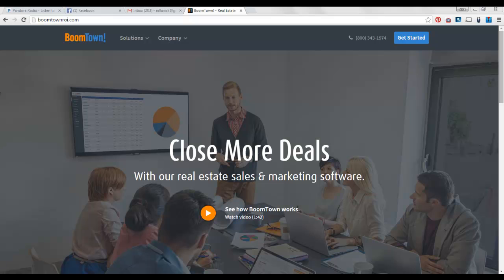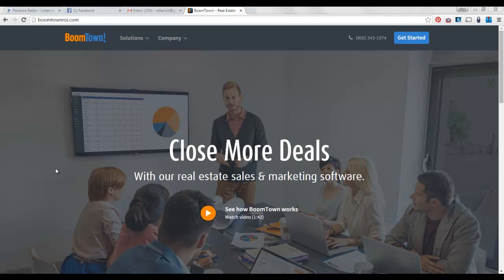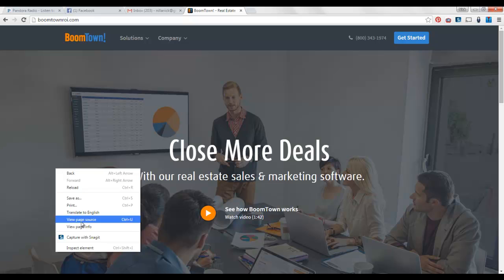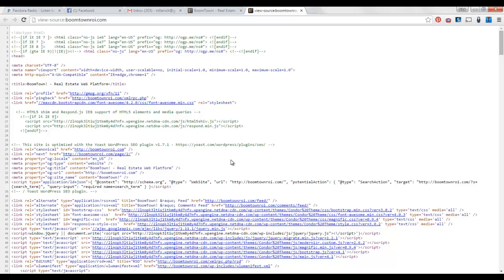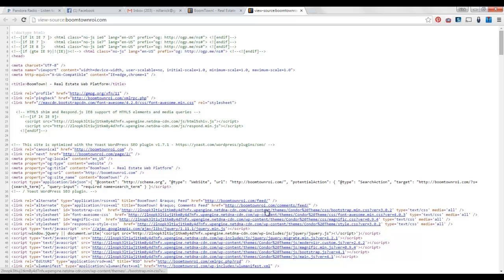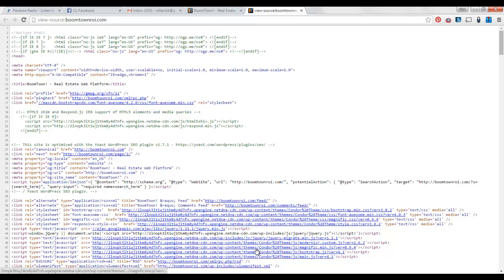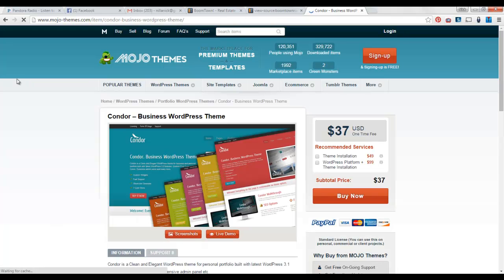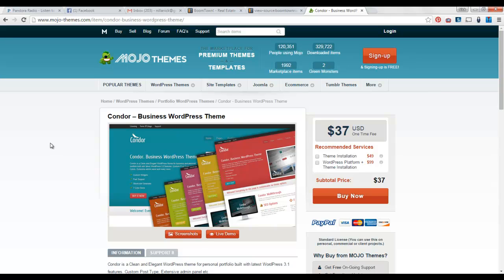How Can You Find What Wordpress Theme a Website Used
Have you ever seen an awesome site and you want to know what Wordpress theme a website used? This is how you can be like a detective and figure it out with a couple mouse clicks.